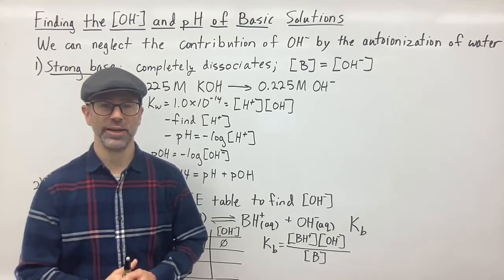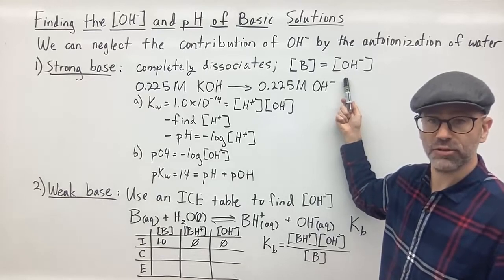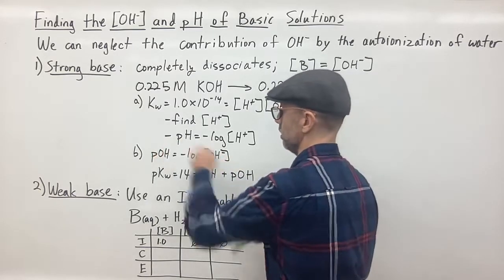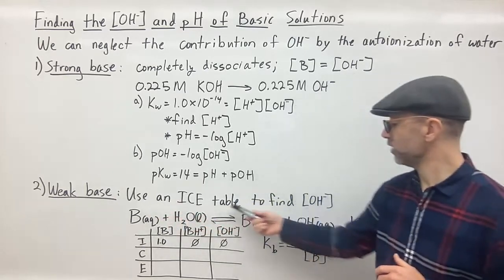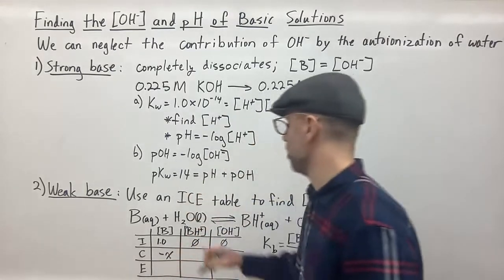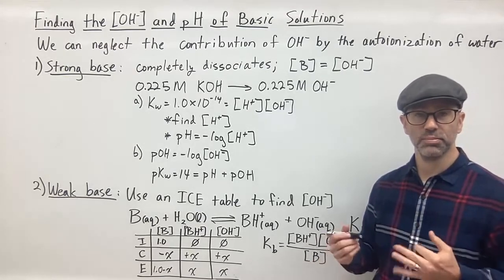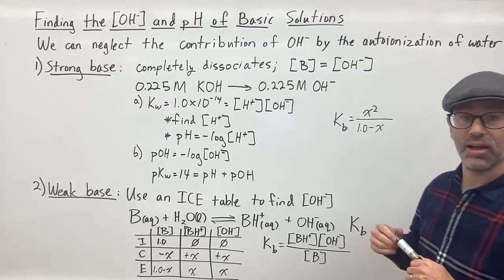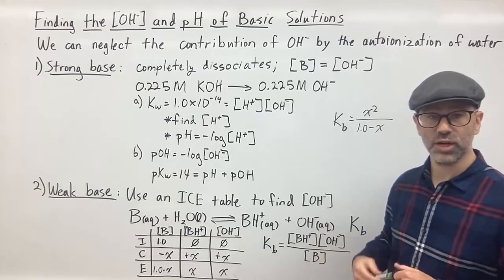Finding the [OH-] and pH of Basic Solutions